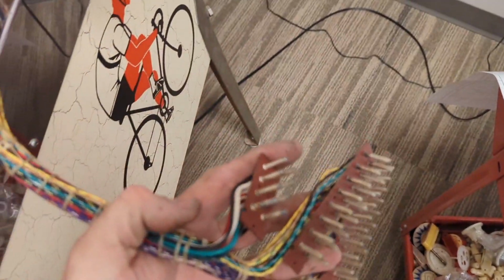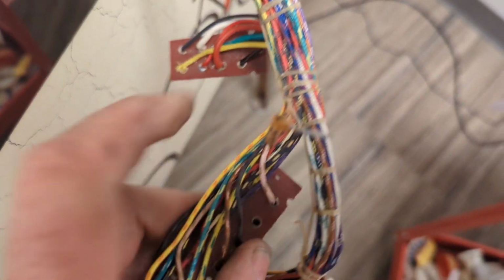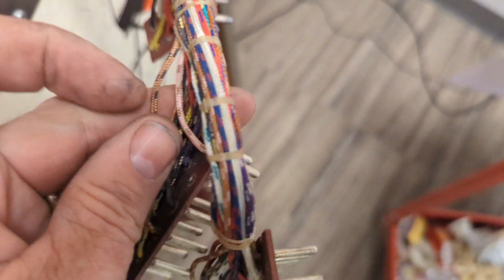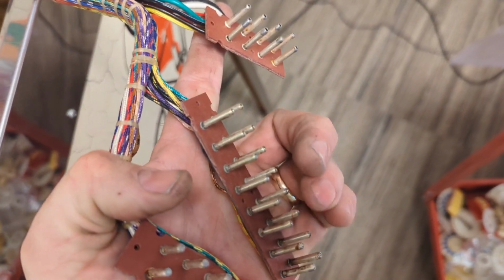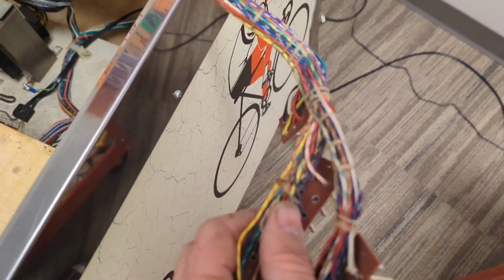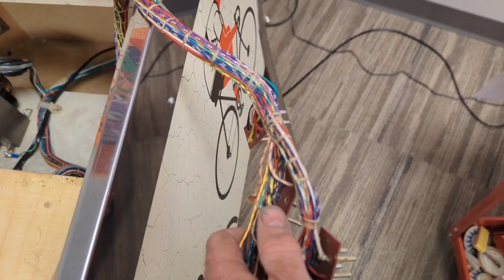Repairing stuff when I don't even know what is wrong....the easy way to do it. CRITERIUM PINBALL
Fixing and refurbishing pinball machines is our specialty, but we also buy, sell, and trade pins. Need a part? If we don't have it, we can probably get it. We are a veteran-owned, fully licensed and fully insured Tennessee Small Business.